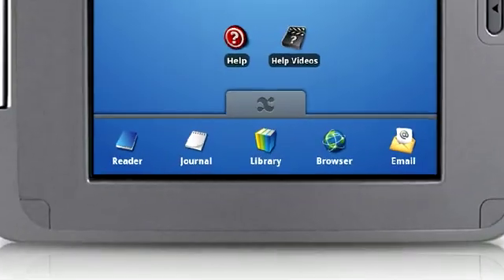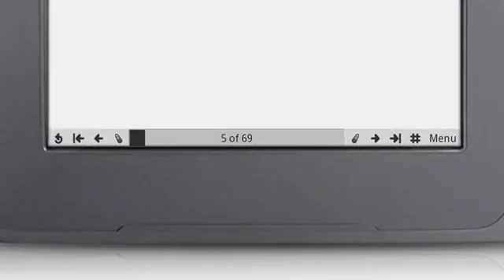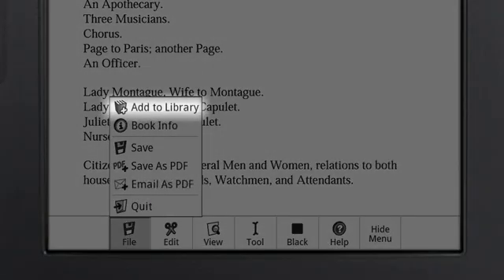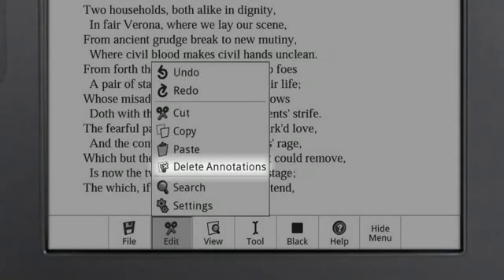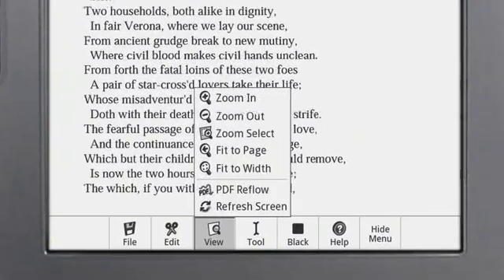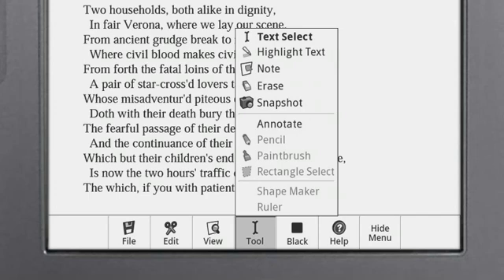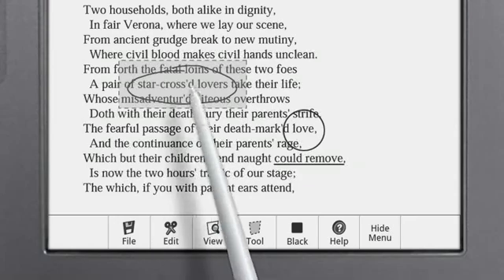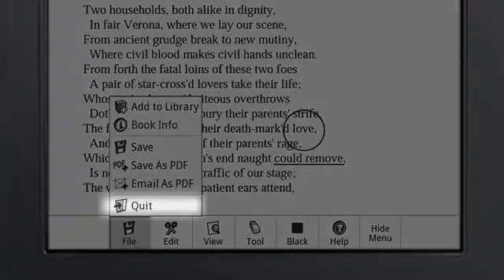Using the Reader on the enTourage eDGe with Dingo User Interface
You can access your books by opening a book from the library...
Or by pressing the reader icon in the favorites bar. When you press the reader icon a list of recently viewed books will appear.
A book will automatically open to the last page it was on.
Its title and author will display at the top of the reader screen.
All touch action on the reader must be done using your stylus.
Touch the toggle at the top left corner of the screen to switch to the reader shortcuts bar.
To navigate through a book you can press the forward and back buttons beside the reader...
Or touch the navigation tools at the bottom of the screen.
The previous page arrow takes you to the last page you were on.
The first page arrow will take you to the very first page of the book.
The back arrow takes you back one page at a time.
The next arrow takes you forward one page at a time.
The last page arrow skips right to the last page of the book.
Touch the number bar to jump to any point in the book.
Or use the number pad to type in the exact page number you want.
Touch the previous pencil icon to go to the previous annotated page or the next pencil icon to go to the next annotated page.
To see more options touch "Menu."
The File menu provides actions that apply to the entire book.
Adding a book to your library allows additional functions such as Highlight and Annotate.
Touch "Book info" to show the book's table of contents on the tablet.
The table of contents will also display any annotations you've made in the book.
Press one to go to that page.
Annotated pages can be saved as PDF to device storage, or emailed.
The Edit menu has functions similar to a word processing program, such as undo, redo, copy, paste, and cut.
 "Delete annotations" removes all annotations from the current page.
If you use the text selector tool to select a word or phrase, you can then search for it in the book, dictionary, Google, or Wikipedia.
 "Settings" allows you to customize your margin and font sizes.
The view menu offers options to optimize how your view your e-books.
The most basic zoom tools allow you to zoom in and out.
 "Zoom select" allows you to zoom on a specific part of the page.
 "Fit to width" resizes the page to fit the reader screen.
Use the arrows on the reader shortcuts bar to scroll the zoomed page.
 "Fit to page" returns the page to its original size.
 "PDF reflow" rearranges the text of a PDF to make it more readable.
Use the refresh screen tool to remove ghosting or pixilation.
The tools menu gives you options for writing and drawing on the reader.
The top half of the tools menu has the basic Reader tools.
To view the page in color on the tablet screen, use the snapshot tool.
Tap the page once to view the entire page in color, or drag your stylus over a specific area.
To use the tools in the bottom half of the menu, first select Annotate.
A check mark appears indicating annotate mode is on. To view any annotations you have saved, you must be in Annotate mode.
Use the pencil and paintbrush to write freehand on the page.
For more precise lines use the shape maker...
Or the ruler tool.
The rectangle select tool selects any strokes made with a tool. Once selected the area can be:
Moved...
Resized...
Cut, copied, or pasted.
Use the eraser to remove annotations, or markups such as highlights and attachments.
In the color menu you can select the thickness and color of the annotator tools.
For additional help with the reader and annotator tools you can access the user manual by touching the help icon.
A guide will appear on the tablet screen.
Select the hide menu button to return to the original reader screen.
To quit the Reader app, touch File, then Quit.